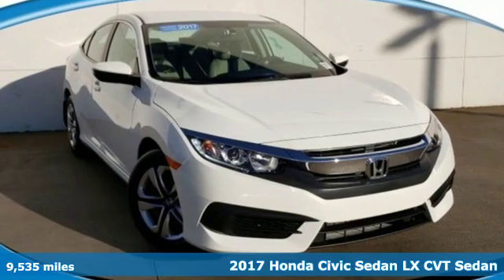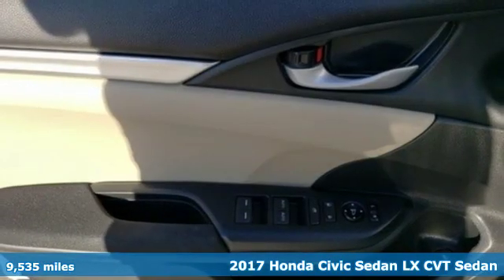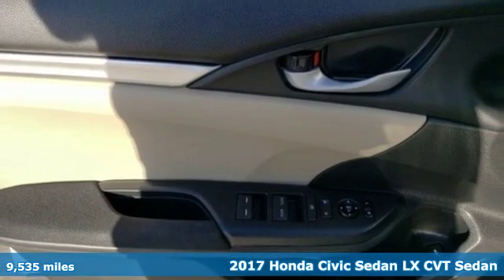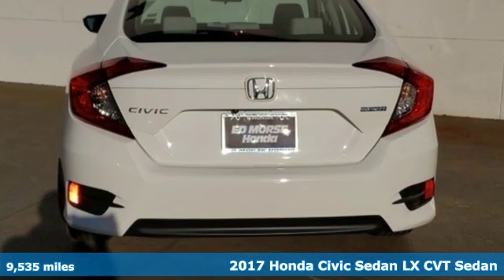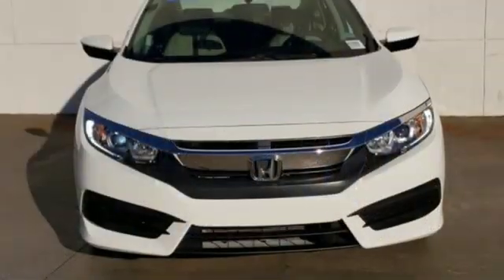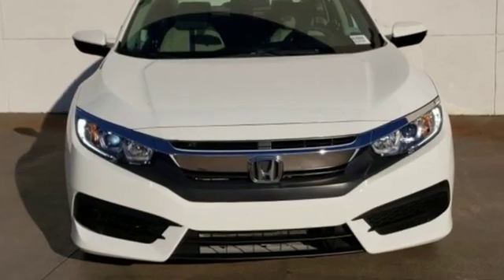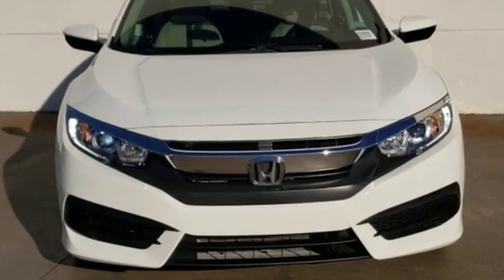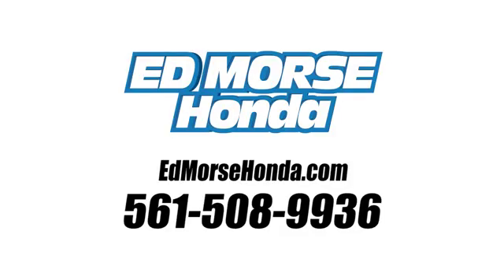Used 2017 Honda Civic Sedan West Palm Beach Juno, FL KH309900A - SOLD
Year: 2017
Make: Honda
Model: Civic Sedan
Trim: LX
Engine: 2.0L I-4 DOHC 16-Valve i-VTEC Engine
Transmission: Automatic
Color: Taffeta White
Interior: Beige
Mileage: 9535
Stock #: KH309900A
VIN: 19XFC2F53HE042875
You can find this 2017 Honda Civic Sedan LX and many others like it at Ed Morse Honda. When you purchase a vehicle with the CARFAX Buyback Guarantee, you're getting what you paid for. When it comes to high fuel economy, plenty of versatility and a great looks, this HondaCivic Sedan LX cannot be beat. This Honda Civic Sedan's superior fuel-efficiency is proof that not all vehicles are created equal. You could keep looking, but why? You've found the perfect vehicle right here. The Civic has topped best compact car lists for decades. With its consistent balance of quality, performance and practicality, it should come as no surprise. This vehicle has extensive standard equipment, a high-quality stylish interior and a new powertrain lineup. The Civic's quality and performance comes very accessible. * roomy interior * extensive safety options * Responsive and efficient drivetrains * standard high-tech features

Address:
3790 West Blue Heron Boulevard